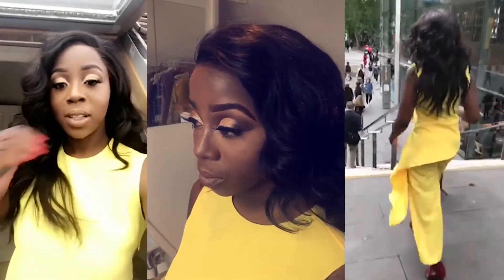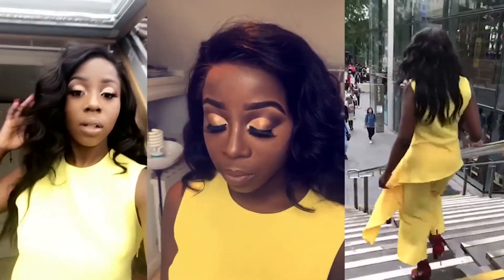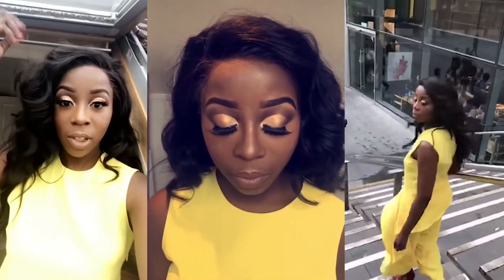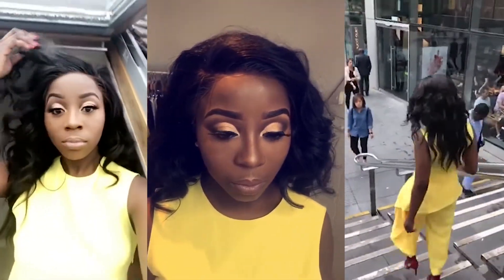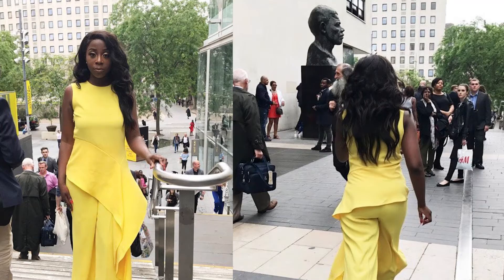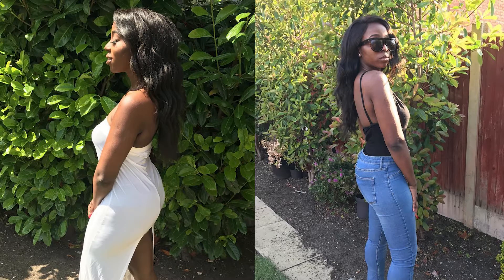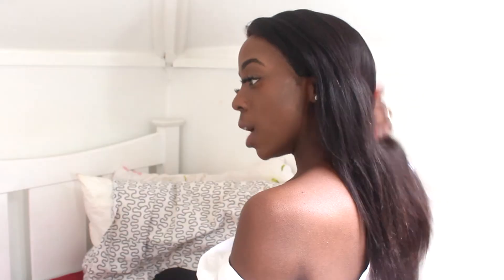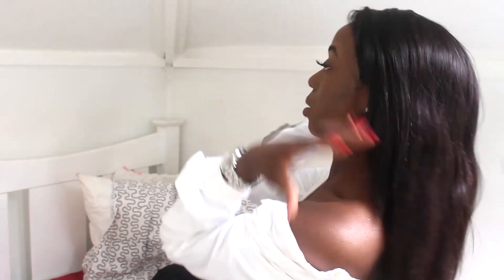UAMAZING HAIR - ONE MONTH REVIEW